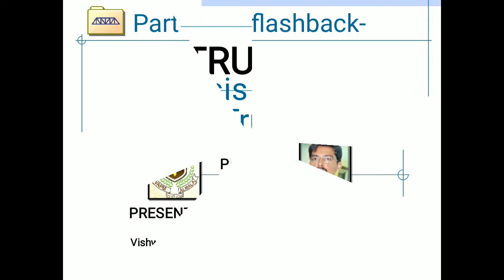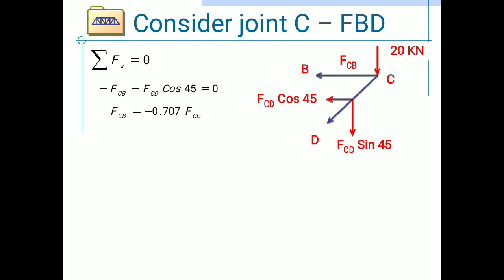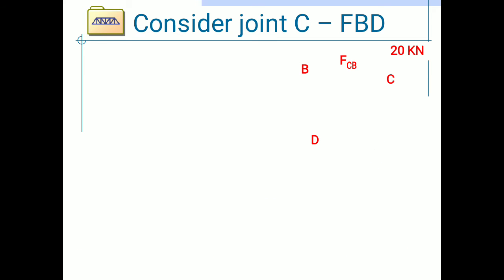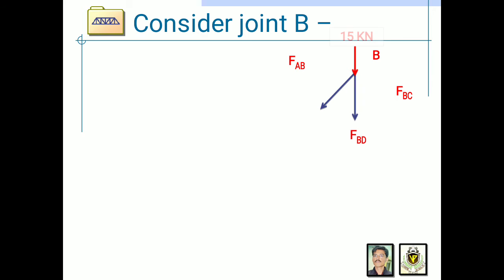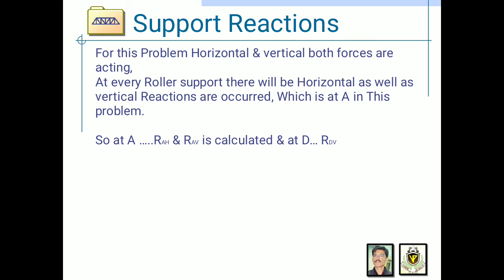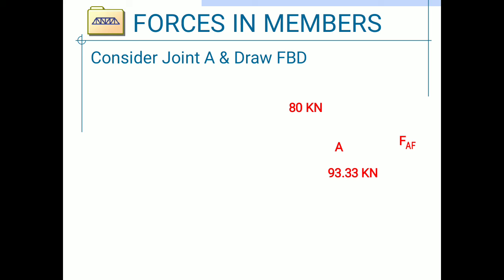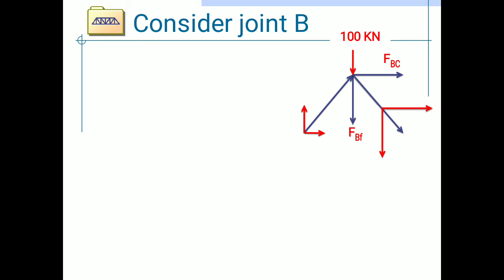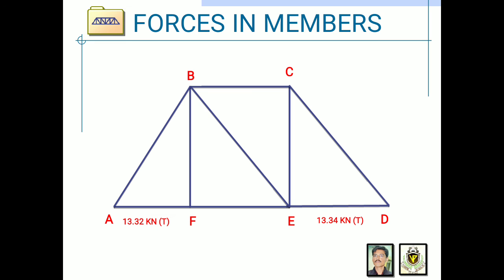Analysis of Truss part -02.......Prof Khamkar U B ..... VAPM ALMALA